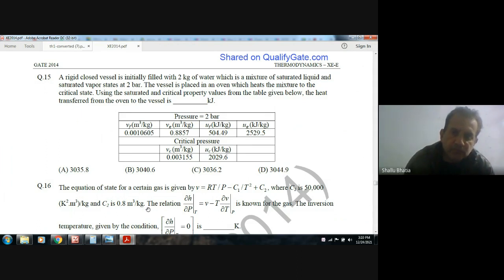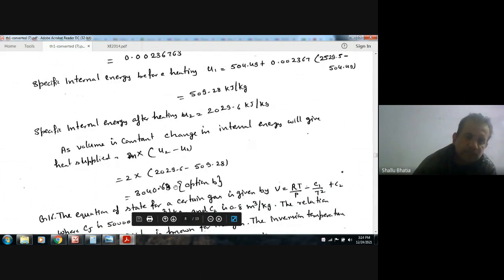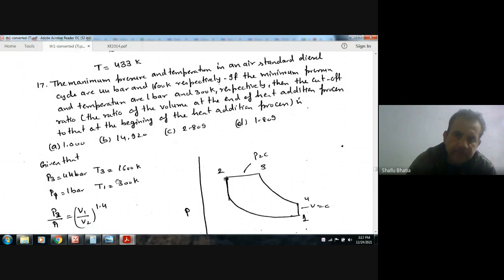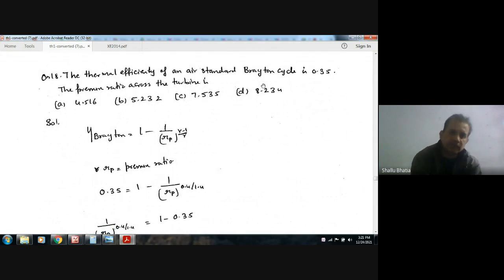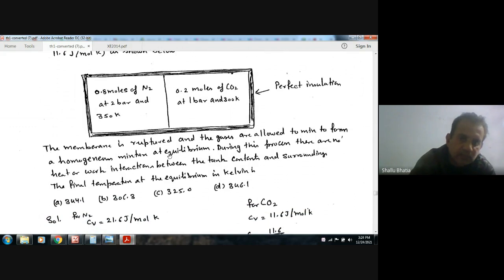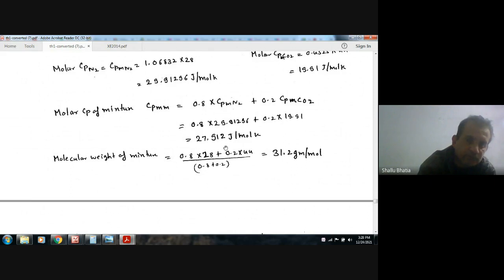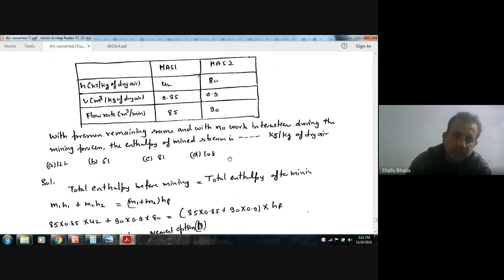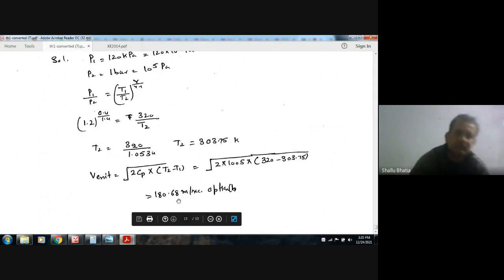gate xe thermodynamics 2014 (Q15 to Q22) solution